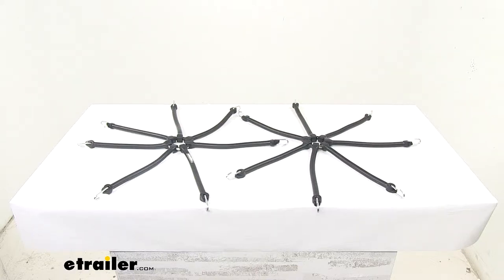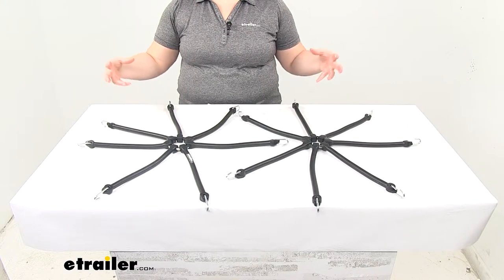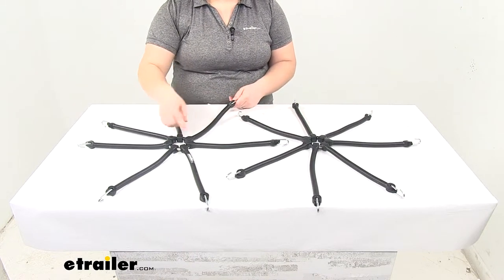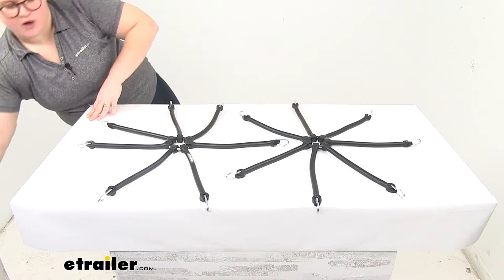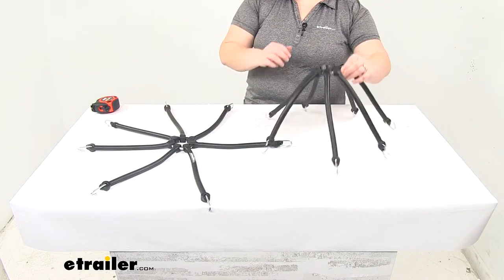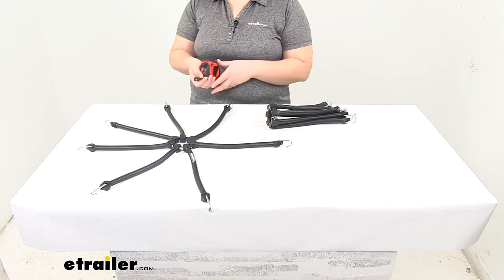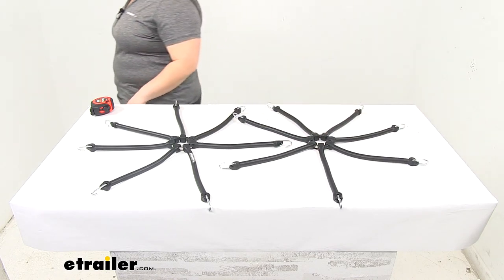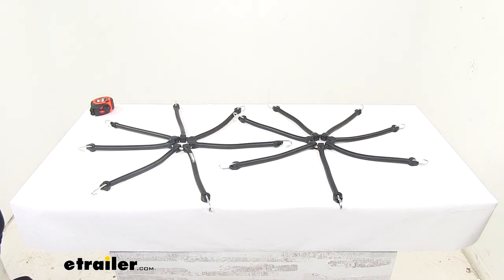etrailer | Complete Breakdown of the Titan Chain Multi-Arm Rubber Tire Chain Adjuster for Tractors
Click for more info and reviews of this Titan Chain Heavy Equipment Tire Chains,Tire Chains:

Today, we're going to take a quick look at the Titan Chain Multi-Arm Rubber Tire Chain Adjuster for Tractors. This is going to be a heavy-duty pair of adjusters to make sure that you have proper tension on your chains at all times. They're going to have seven arms that are connected by a steel ring, so that'll make sure that if one arm we're to fail, we'll still have the backup of our other six arms to keep that tight tension. That's going to help our tire chains do their job better, since we'll have proper tension at all times, taking up any slack of any give in our tire chains so they stay nice and snug on our tires.These are just simply going to attach to our tire chains with the hooks on the end. You will want to make sure that you have that hook facing out away from your tire, so that you don't cause any damage there. So, the easiest way to do this that I've found is to start with one and kind of move to the next one across, go there and kind of go in a star pattern to make sure that you get this evenly distributed around your tire.

And again, you'll just want to make sure that that hook is facing out and away from your tire face.As far as the dimensions of this, each arm is going to be about 12 1/2 inches, going from the end of the hook to the center of that ring. Going from one end to the other, it's about 25 inches and that's just unstretched, whenever it's sitting in this resting position. It does have give, of course, so that it can stretch and accommodate larger diameters than that. That's just how large it is on its own. We can also fold that up, so it's a little more compact for storage.

In this configuration, it's about 12 inches long. Our center ring or the widest point is about 3 1/4 inches wide, going from outside edge to outside edge there. So, overall, this is going to be a really easy way to make sure that your tire chains work most effectively.One thing to note is that this is designed to be used with tire chains that don't already have a tensioning or adjusting device. So, if your chains have those cams that you flip over, you don't really need to use an adjuster but it never hurts to have a little extra protection on your tire chains. These are designed to be used with one pair of chains, so you'll have one of these on each side of your vehicle.

And again, these are designed to use with chains that fit tractors, so pretty big wheels. That's going to do it for our look at the Titan Chain Multi-Arm Rubber Tire Chain Adjuster for Tractors.